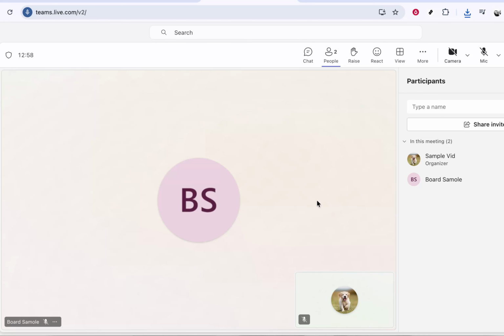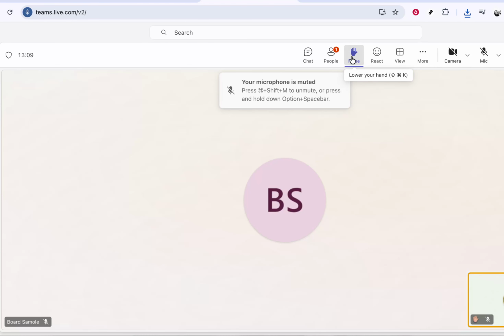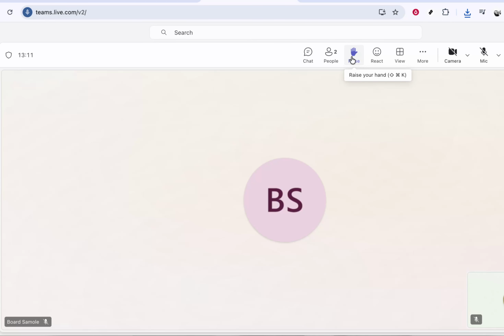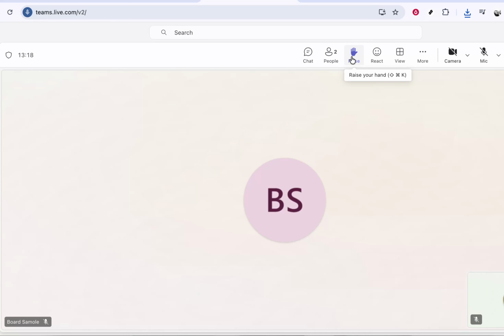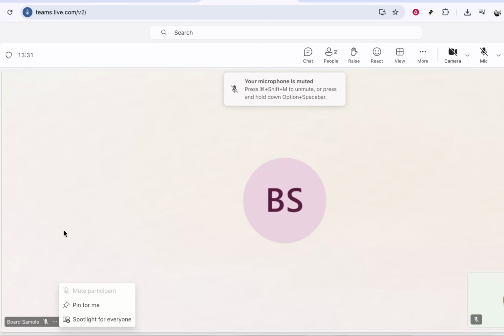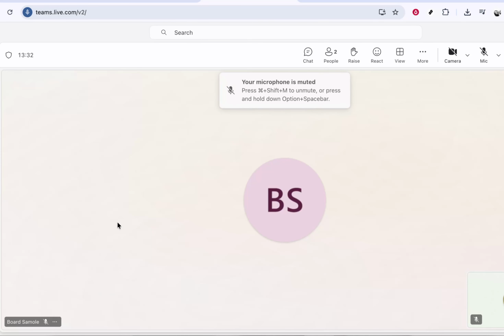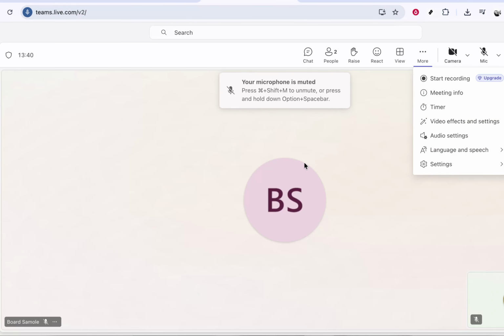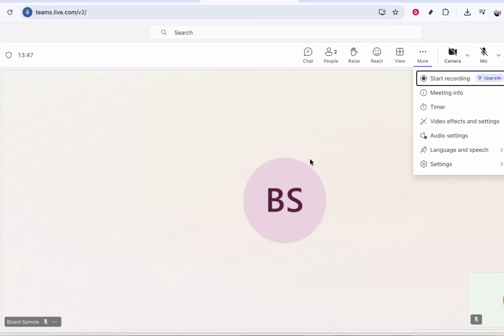How to Raise a Hand in Microsoft Teams | Full 2026 Guide